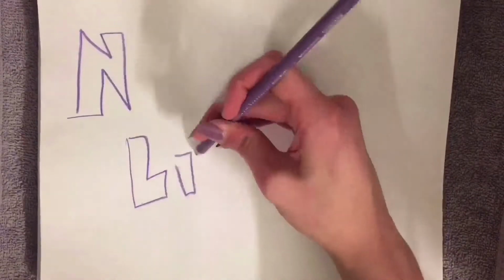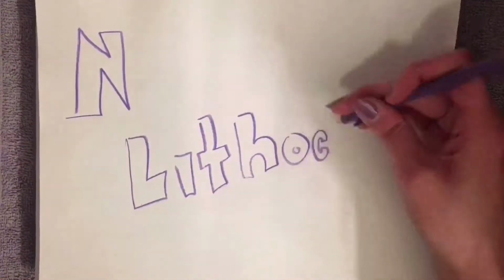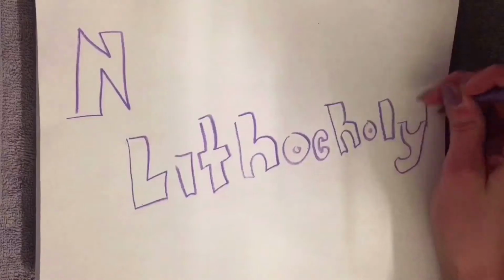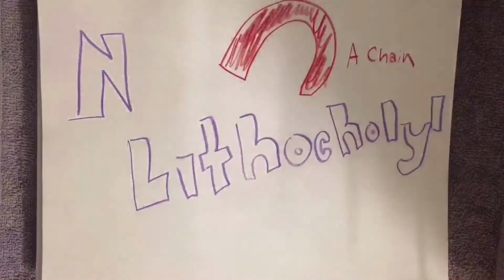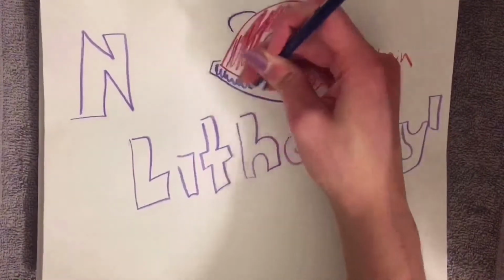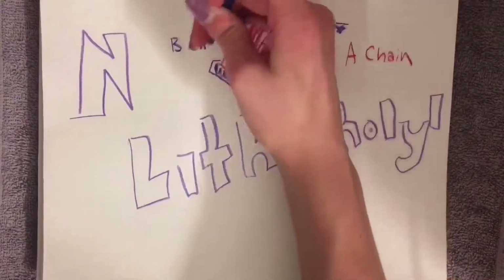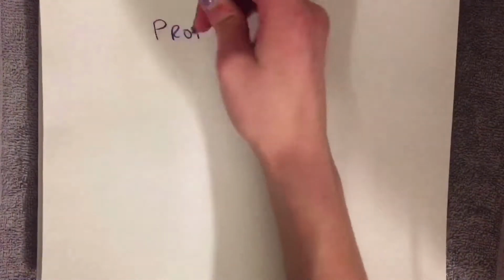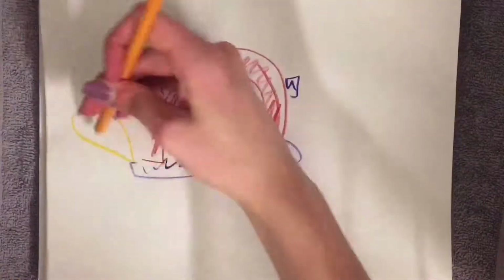N Lithocholyl Science Ambassador Application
This is a three minute mini lecture on my favorite insulin analog!!!
Sources:
N-Lithocholyl Research Paper: Crystallographic and Solution Studies of N-Lithocholyl Insulin: A New Generation of Prolonged-Acting Human Insulins
Dr. Gul Afshan's EB 1001 lecture 9/26/2018